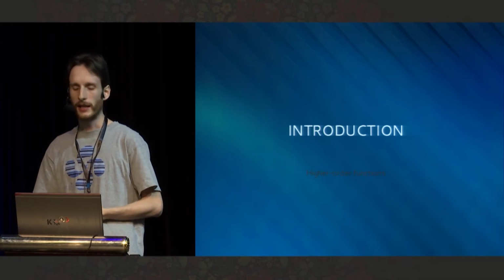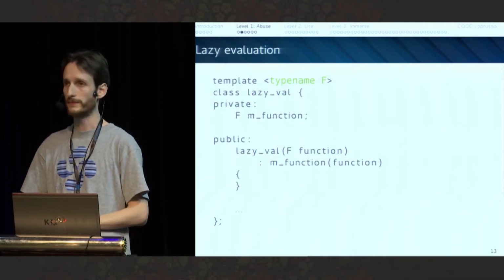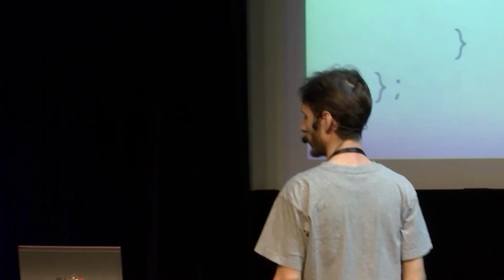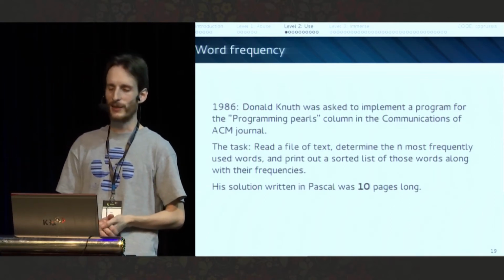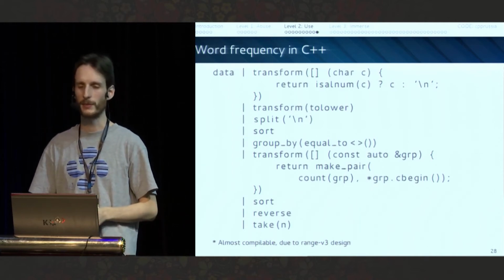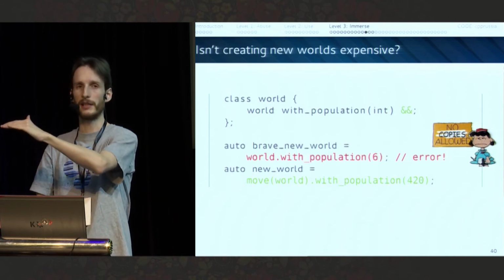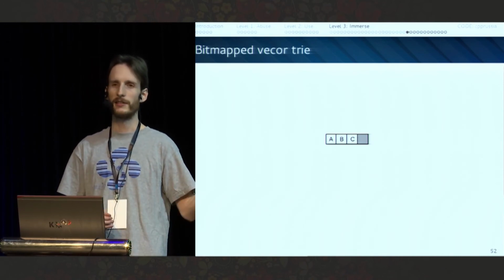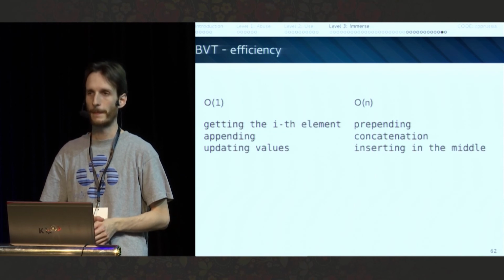C++ Russia 2017: Ivan Cukic, Going functional